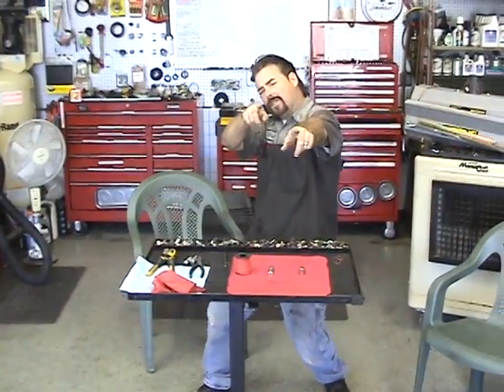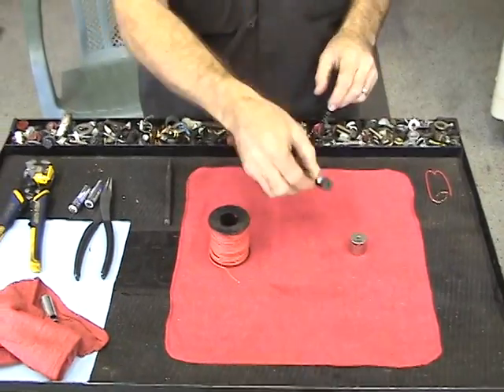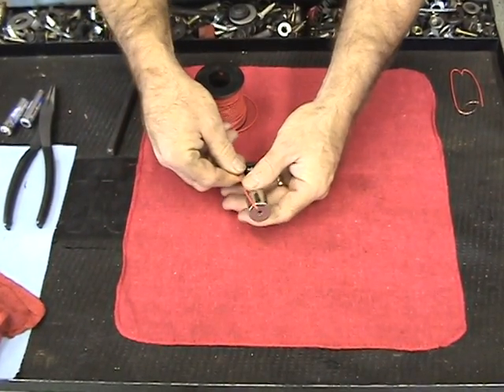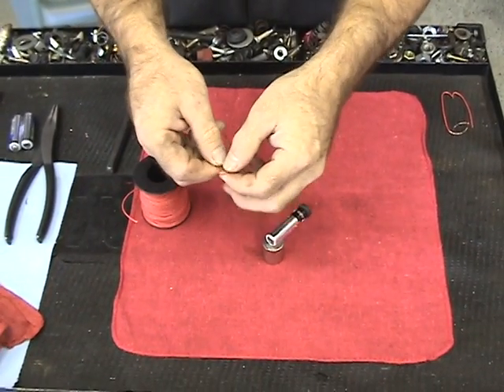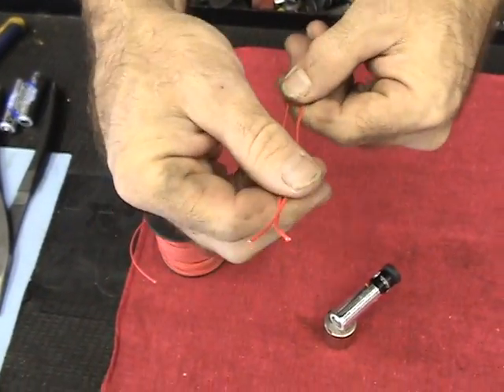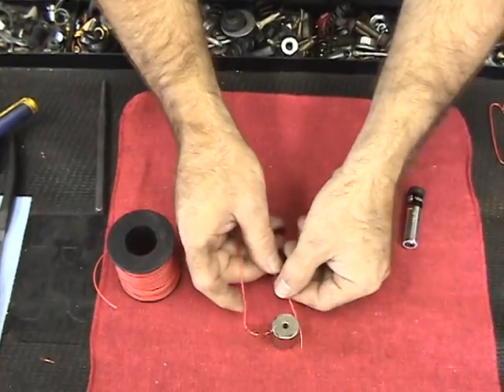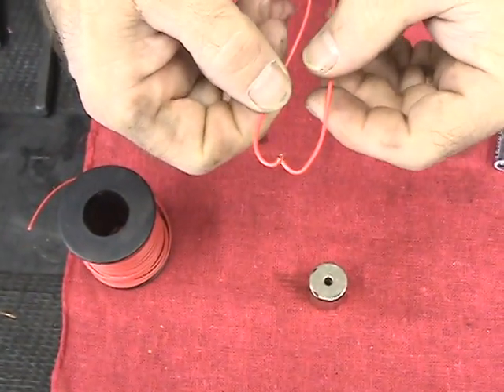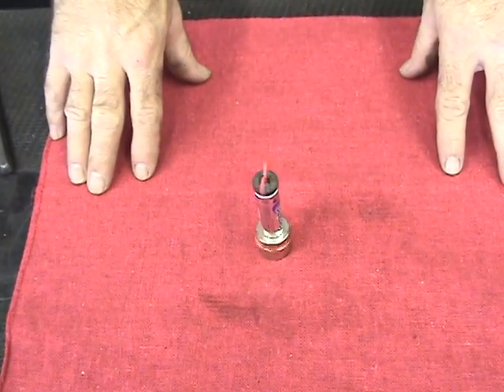ELECTRIC MOTOR / HOW TO BUILD IT !!!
Watch and Learn How to Build the World's Simplest electric motor made from three parts. A copper wire, Neodymium magnet and a battery.  Enjoy.   Jeff